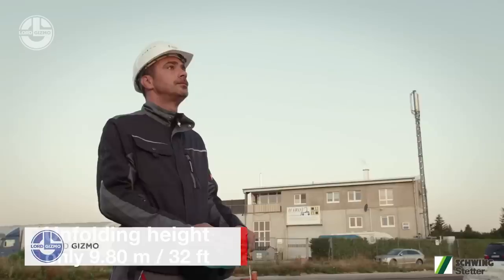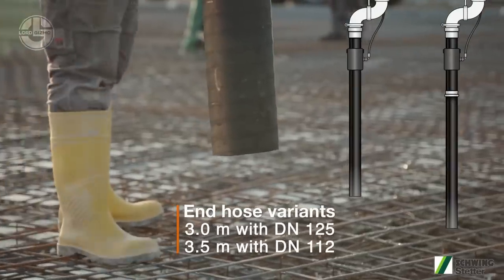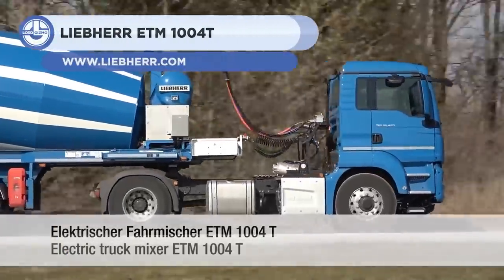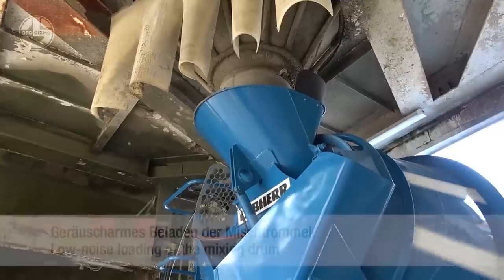WORLDS Most Powerful Cement Trucks AND Pumps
Half of the structures around us use concrete to make strong foundations that’ll last decades, if not centuries.  But, moving concrete isn’t exactly like moving wood; you gotta keep it moving!  Welcome back to another video from Lord Gizmo, where today we’ll be looking at some great cement trucks and their design features!

While concrete may not always be perfect, it keeps the world standing.  If you want to learn more about construction equipment, feel free to watch it here.  See ya next time!